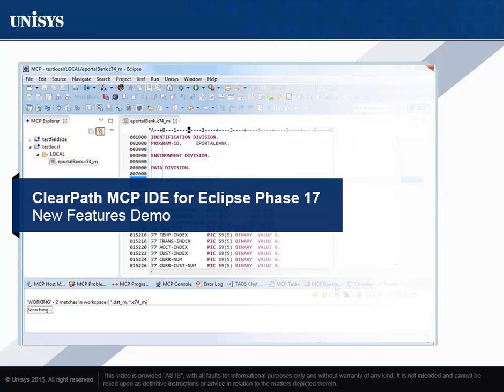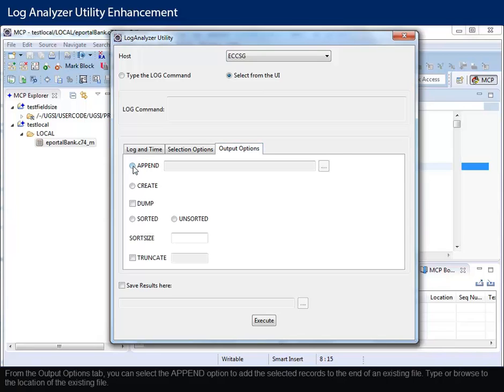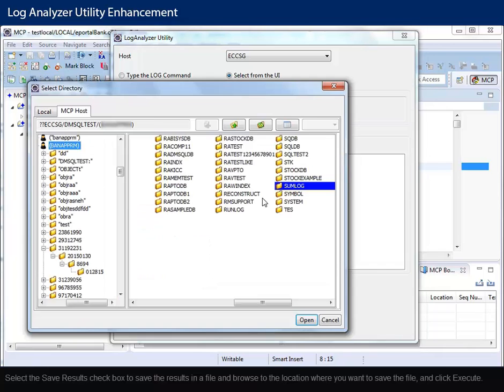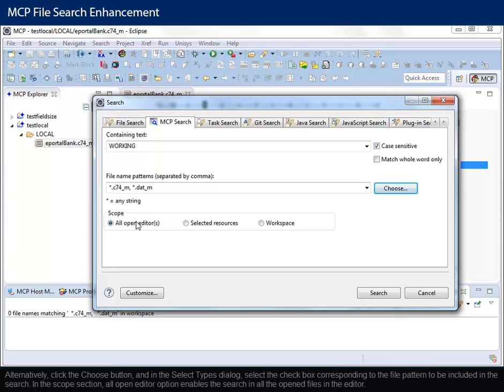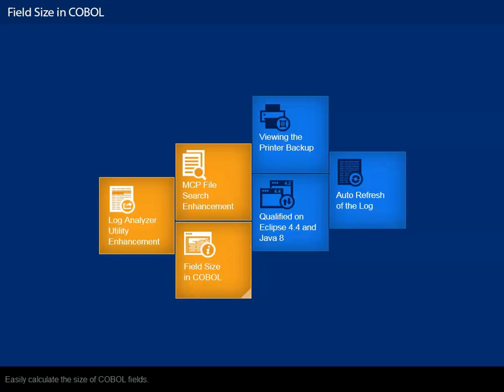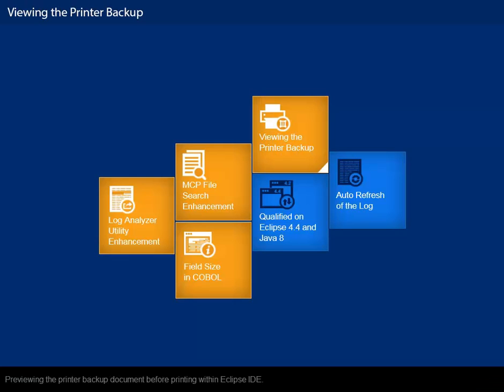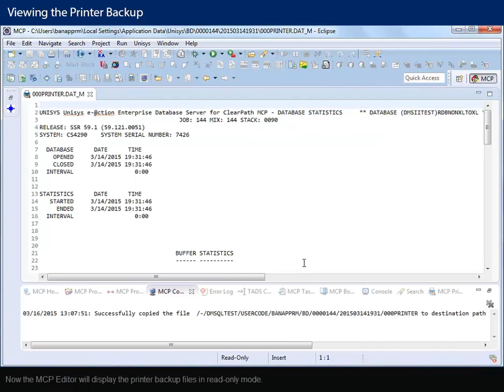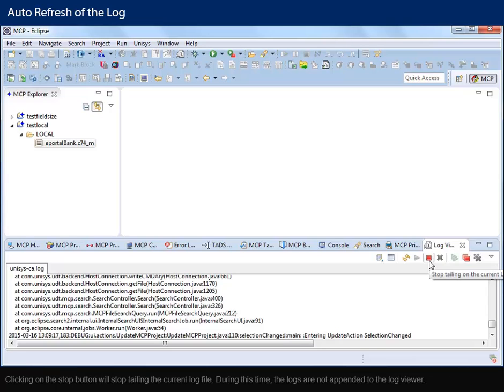ClearPath MCP IDE for Eclipse Phase 17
ClearPath MCP IDE for Eclipse is to enhance development experience through the use of industry standard tools without forcing developers to make changes that degrade productivity or deviate from your proven processes.

The newer release has added capabilities like migrated to newer version of Eclipse 4.4 (Juno) release. Support for JRE 1.8, Auto refresh of the log file, Field size in COBOL, Search keywords across files in project, LOGANALYZER Utility Enhancement.